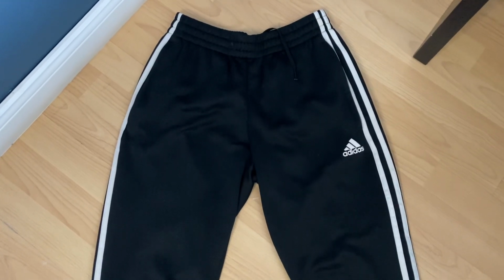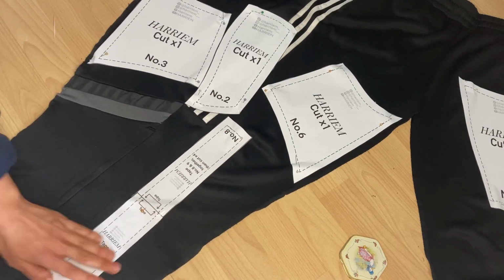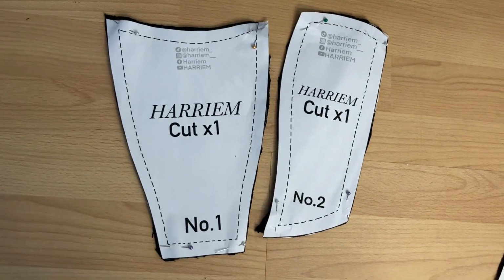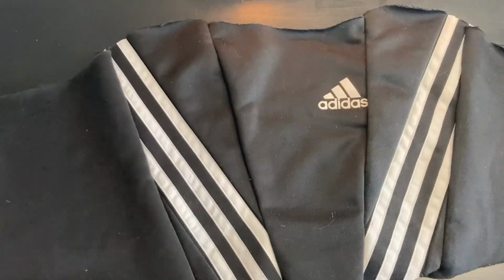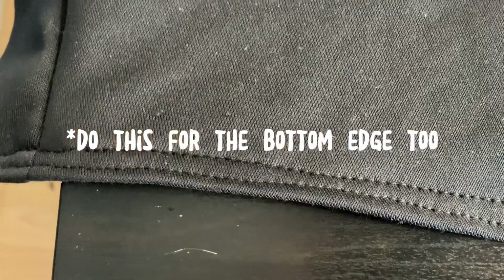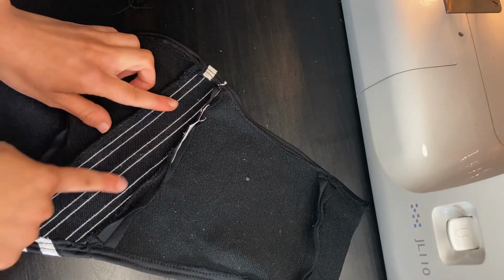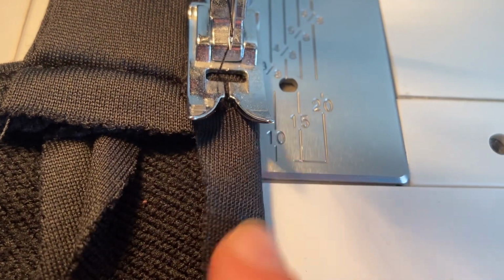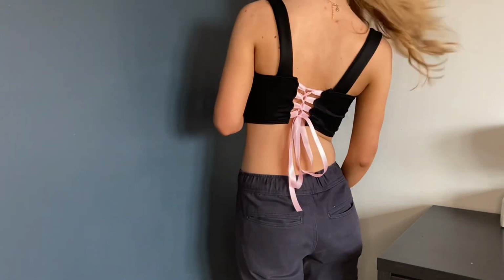How to make a corset crop top- DOWNLOADABLE PATTERN IN DESCRIPTION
If this link doesn’t work, I will post in the comments! Just download and make your own top!